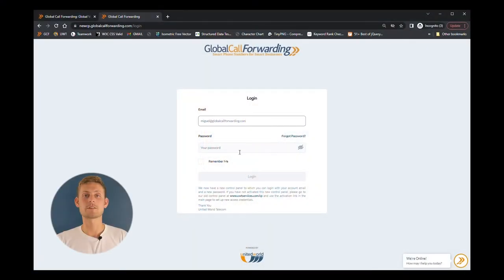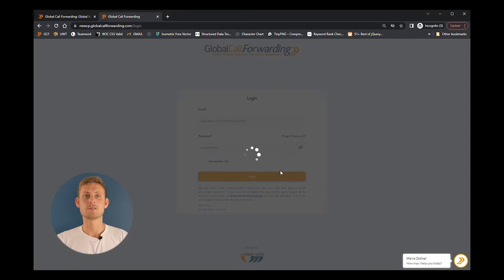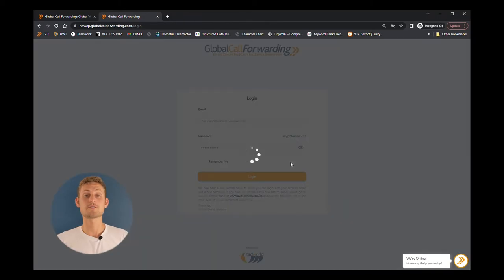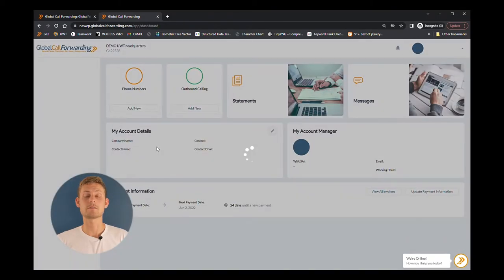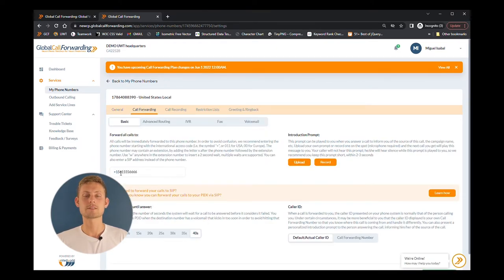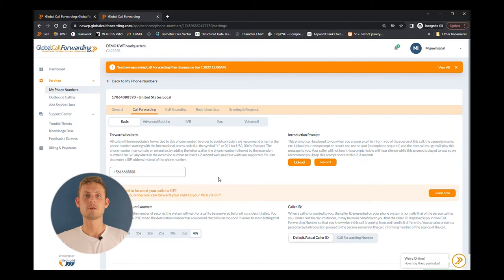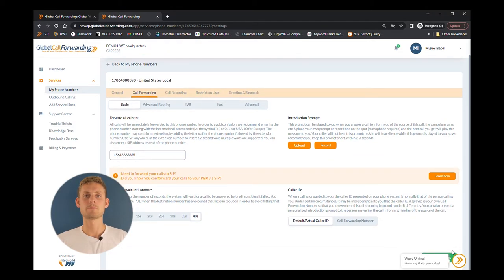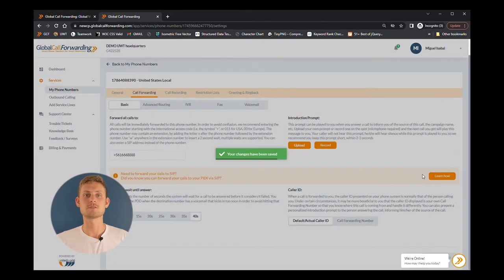How to Forward Calls to Your Cell Phone or Computer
As a business, you may need to forward incoming calls directly to your mobile phone or an app on your computer. Or, you may want to send them to voicemail if you don’t answer.

Global Call Forwarding can help you forward calls to any location or device, according to your needs.

You simply log into your Global Call Forwarding account and change your Forward-to destination to a phone number or SIP address.

This video will show you exactly how to send calls to your cell phone or computer from your Global Call Forwarding control panel.

Once you save these changes, calls will automatically forward to your destination.

You can even set caller ID settings to show your business phone number instead of the caller ID of the person calling you.

To learn more about call forwarding, visit Global Call Forwarding.com or chat with our telecom experts today at !

TIMESTAMPS
Intro 00:00
Forward Calls to Cell or Computer 00:31